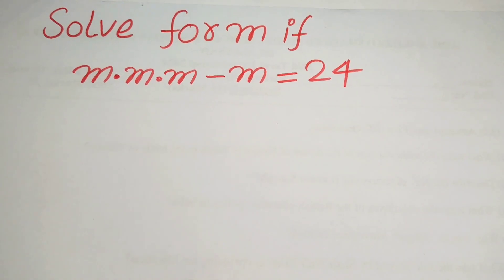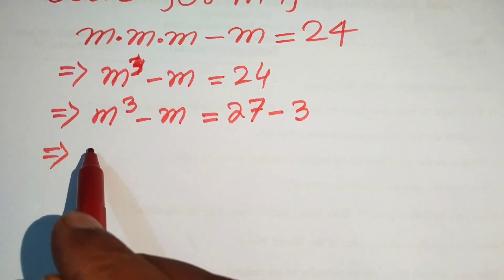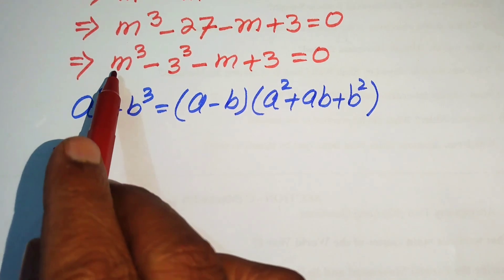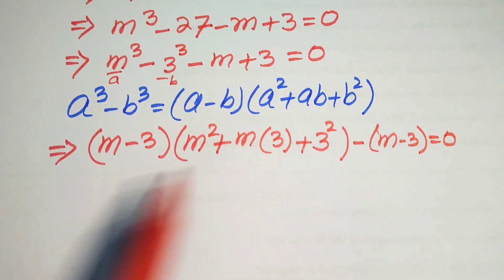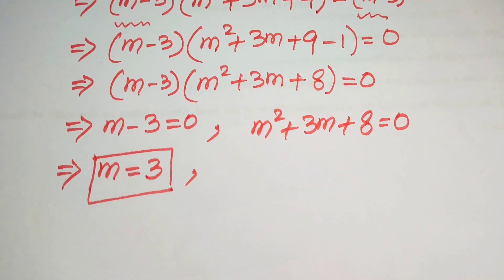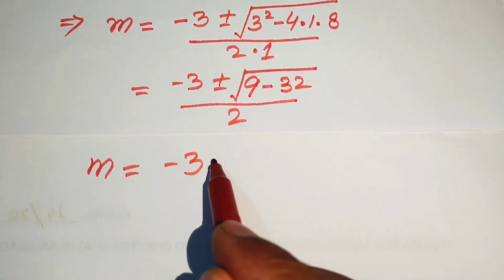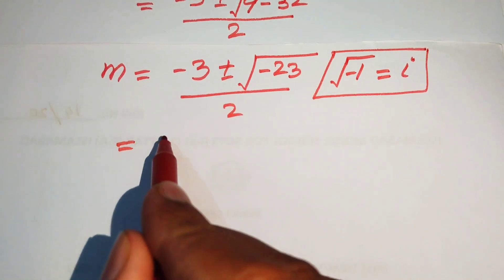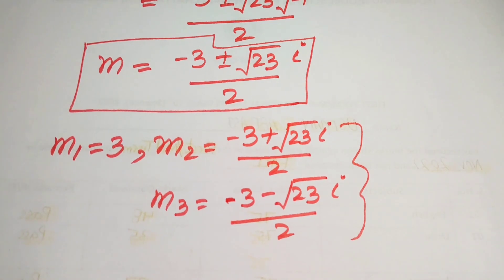Can you crack this beautiful equation? – University exam question